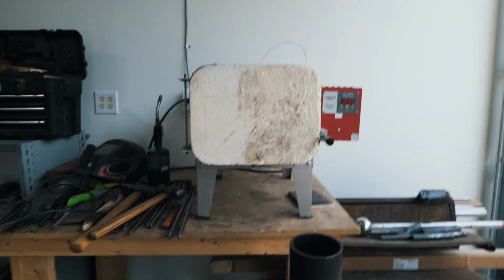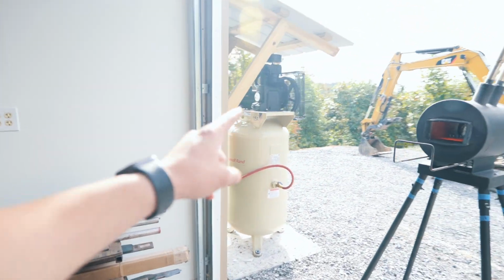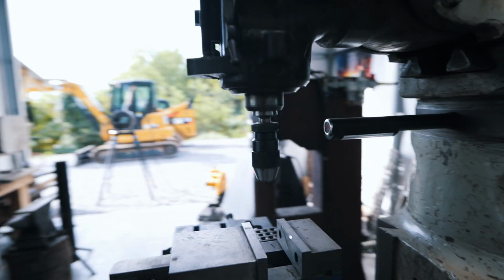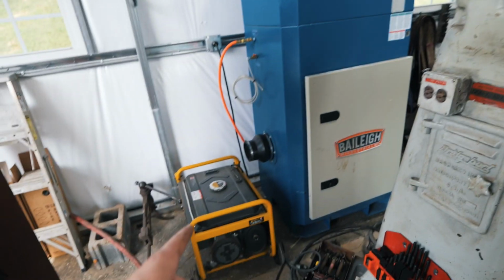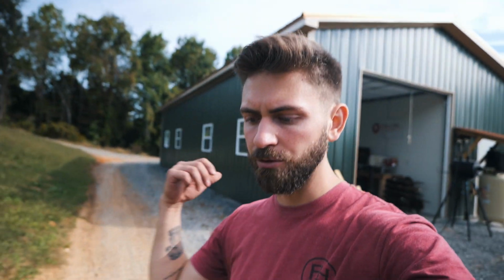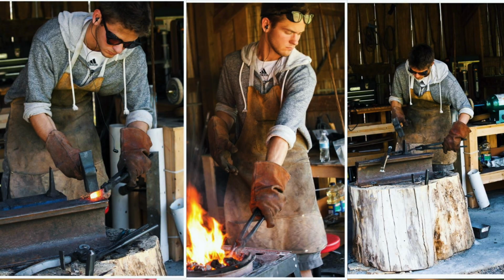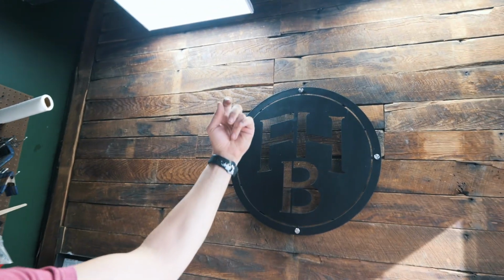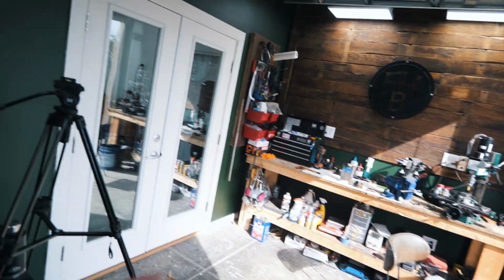NEW KNIFEMAKING WORKSHOP! It's finally ready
I finally got my new shop up and running so here is a quick tour of what I have set up so far! I can't wait to get to making lots of sharp art in this new space!

Equipment and Materials I Use

Evenheat Oven (the new version of my old heat treat oven)

Parks 50 for W1 and other steels that need a fast quench

Parks AAA Quench oil for O1 tool steel (and other slower quench steels)-

Cobalt Drill Bit Set

My camera gear setup:
Main Camera Lumix S5 with lens
GH5 bundle
Just the GH5
Fluid Head video tripod
Jobi Gorillapod
Lumix g100- Smaller less expensive 4k camera
Leica 12-60 Best all around zoom lens for photography and video